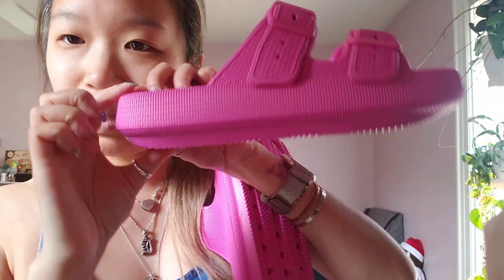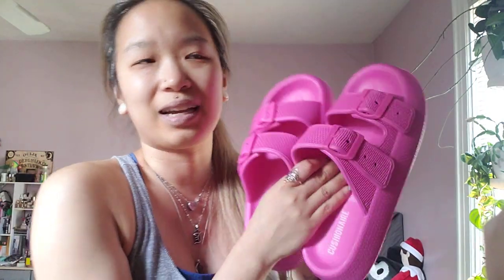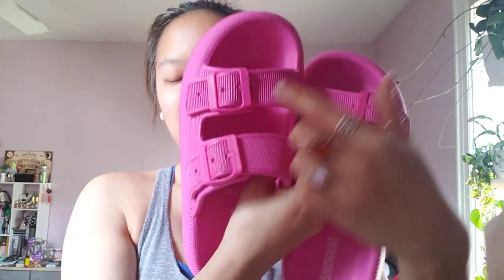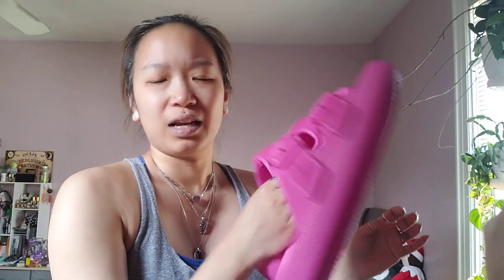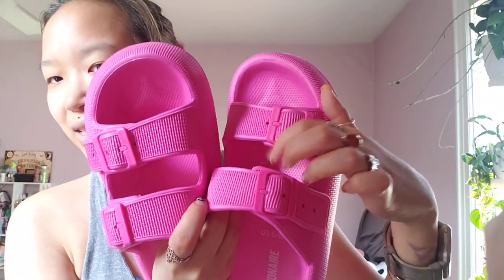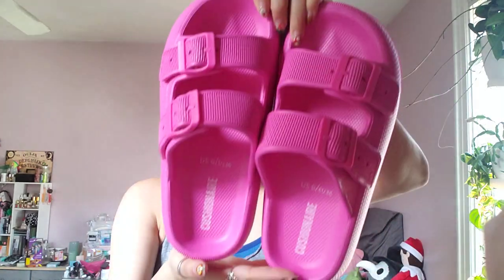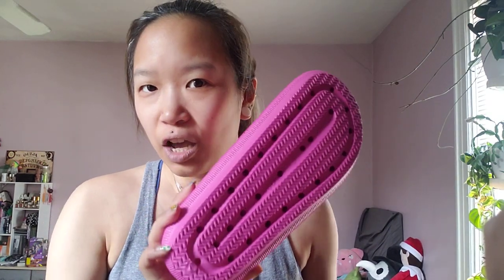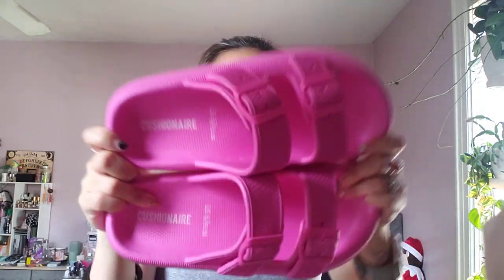My NEW (Actually SOFT & COMFY) Cloud Slides!!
cell phone video.

I bought this product with my own money, all opinions are my own.